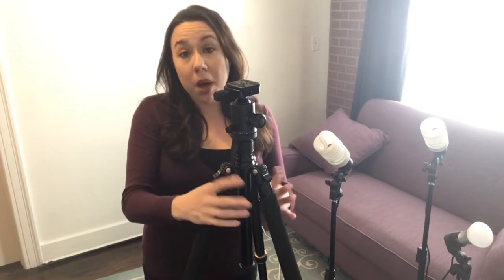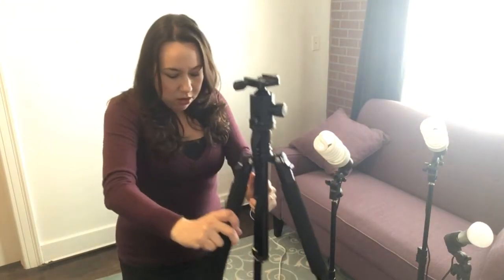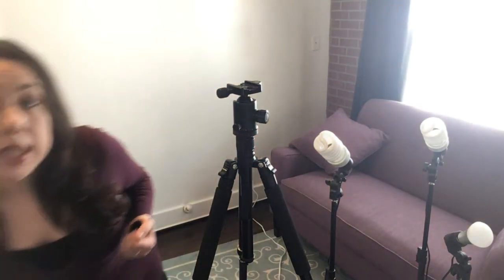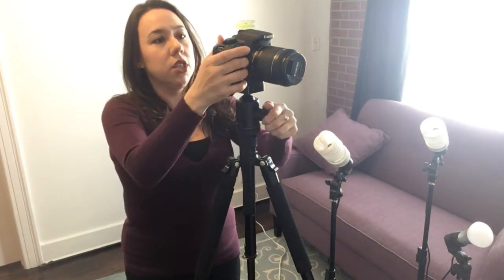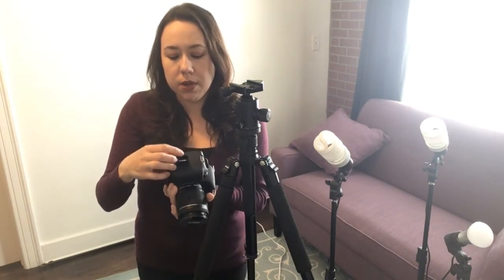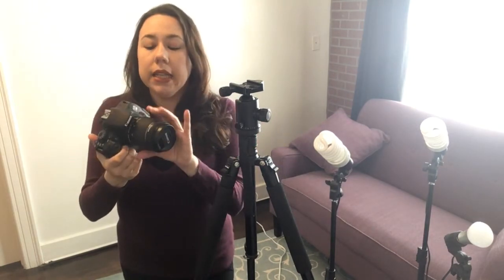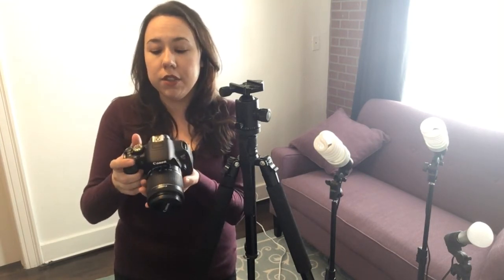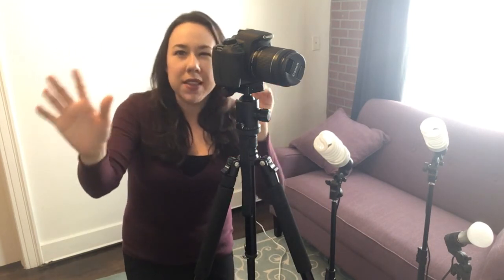Camera Setup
How I set up my camera for filming online education lectures